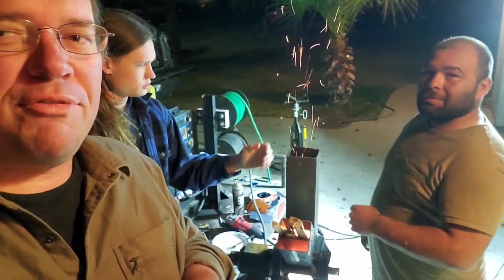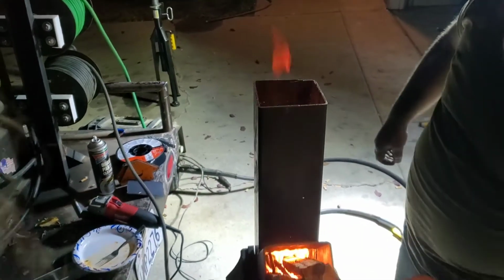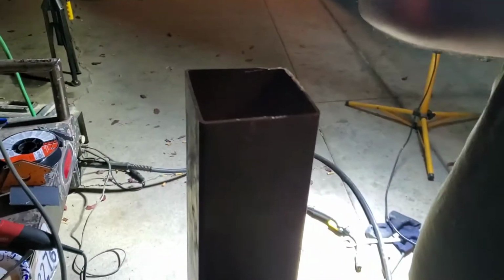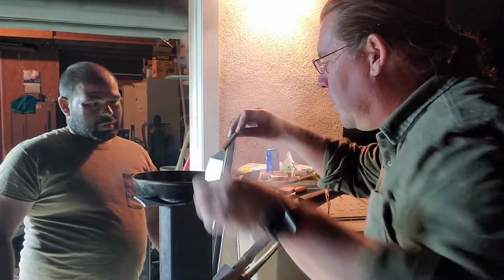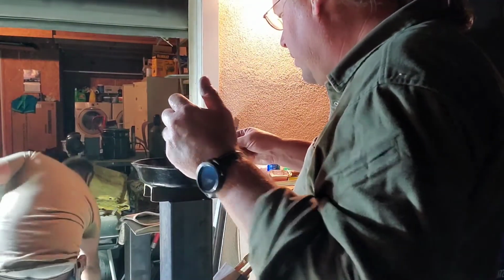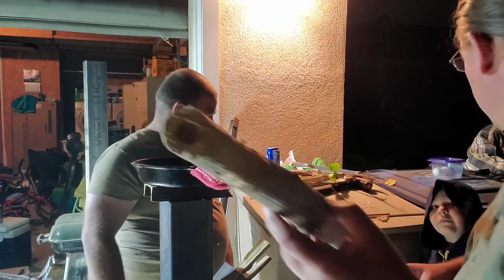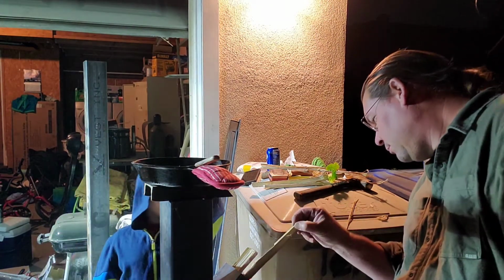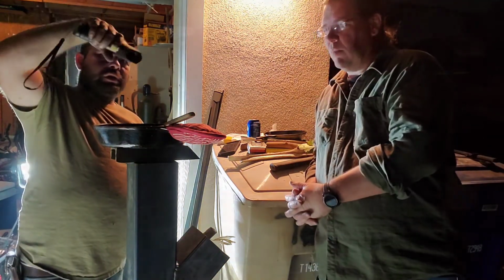Rocket Ship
Cooked bacon and eggs with one stick.  Very efficient.  Very clean.  Low materials use, making it, and using it.

Google "Rocket stove" and you'll see them all over the net.